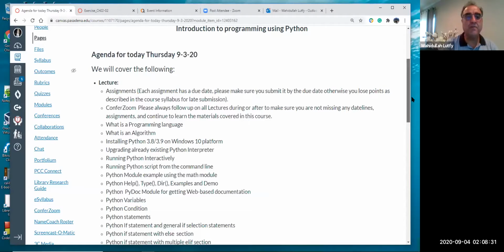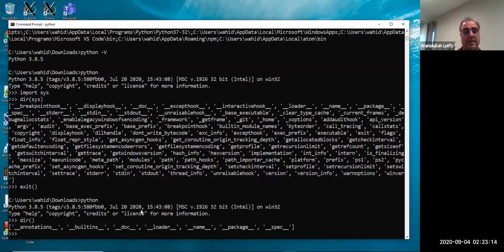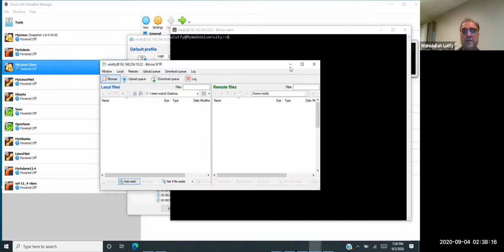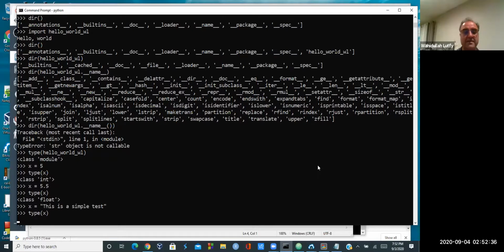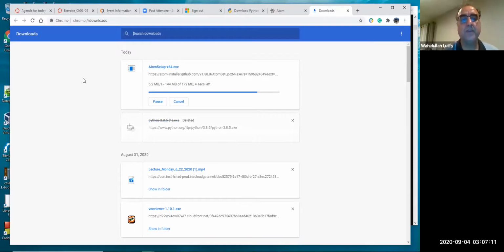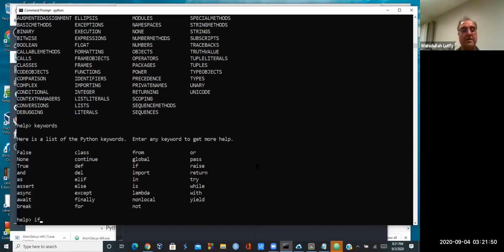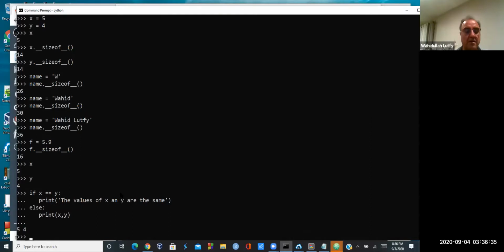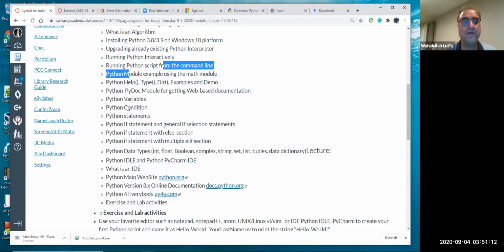Python Basics (Variables. Expression, Conditions, Statements, Build-Ins, Modules, Functions/Methods)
Branching and Control with if statement
Looping with 'for' and 'while' statements
Indentation with ':'  code block separation
System defined functions
User-Defined functions

Happy Learning!